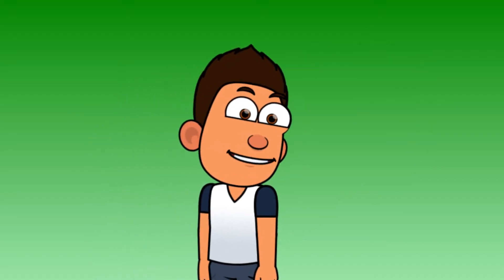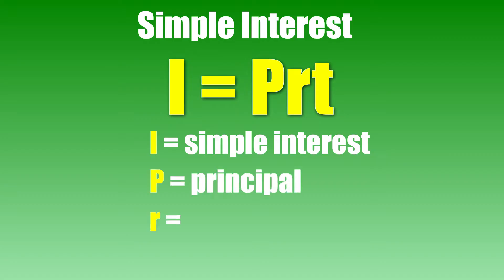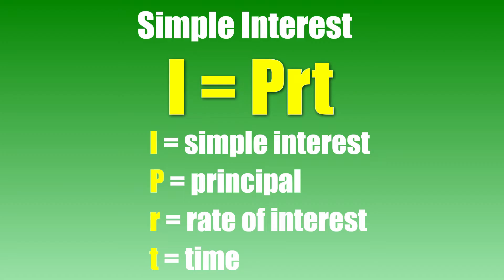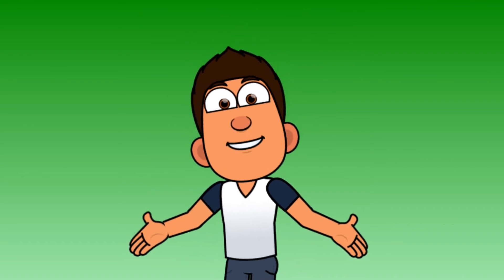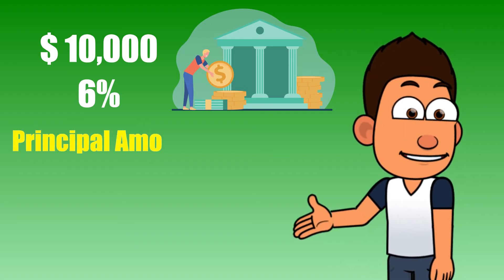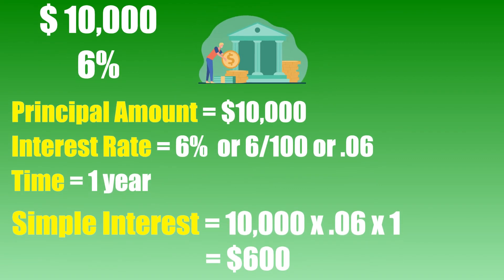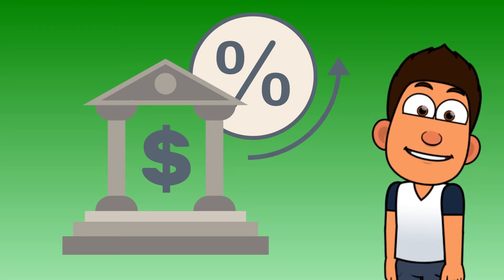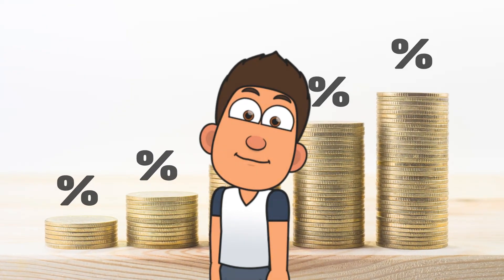What is Simple Interest? How to Calculate | Money Instructor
Learn the basics of simple interest, definition, and how it is calculated using the simple interest formula.

Simple interest explained. Need help understanding simple interest?  Simple interest is an easy way to calculate interest on money. In simple interest, interest applies only to the original principal amount and the same rate for each time cycle. Here we provide a tutorial and example on how to calculate using the simple interest formula.  Includes comparison to compound interest and learn to understand annual interest rate and solve related questions and problems.

For more basic banking, bank accounts, and earning interest lessons and lesson plans